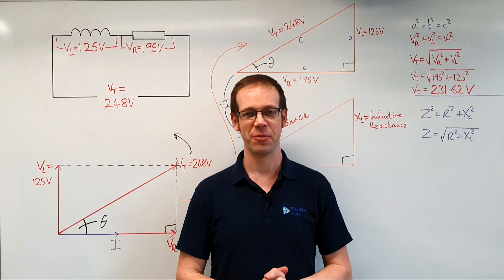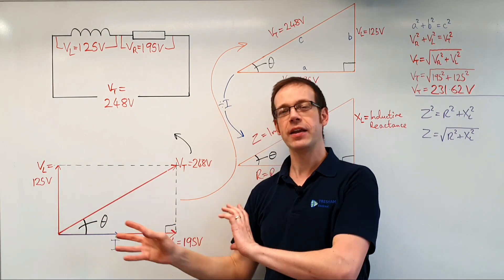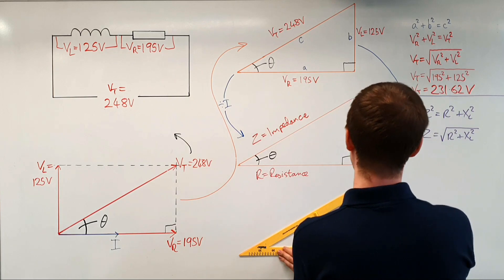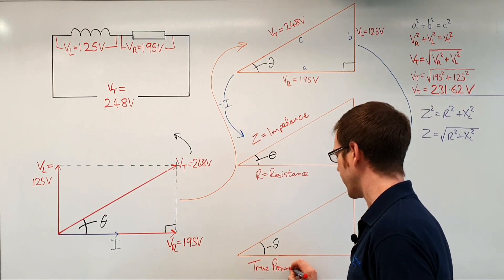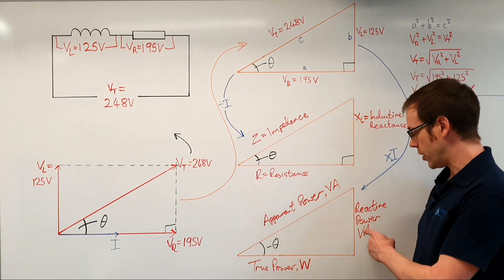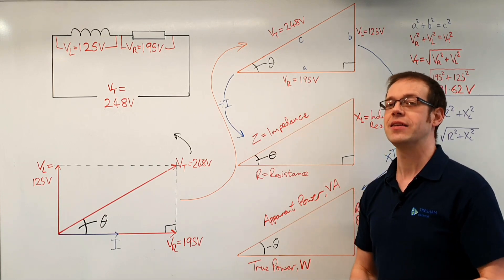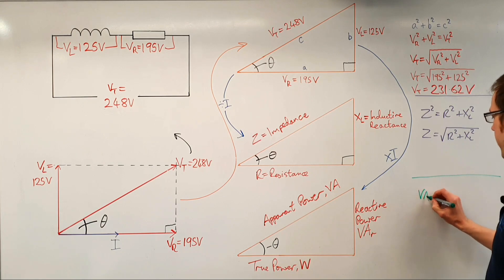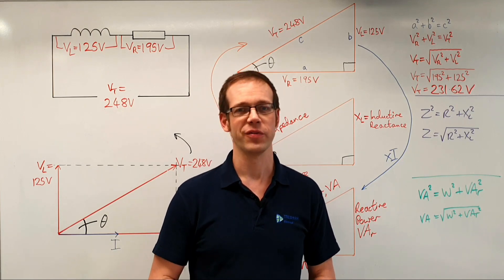AC Theory: How to Construct a Power Triangle and the Different Powers in an AC Circuit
In this video we continue to build up our understanding of AC Theory and in particular true power, reactive power and apparent power. We learn definitions of these powers and how they relate to each other. Pythagoras' Theorem again comes into play and we are one step closer to understanding power factor.